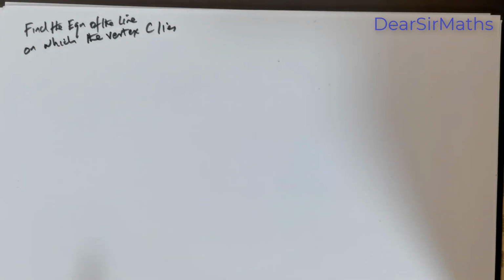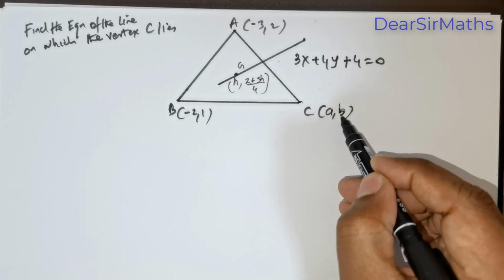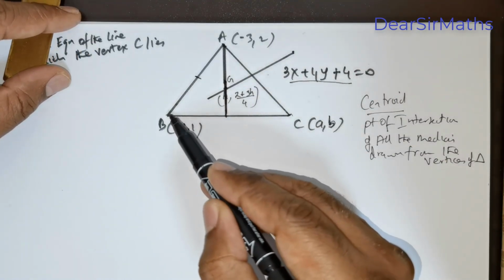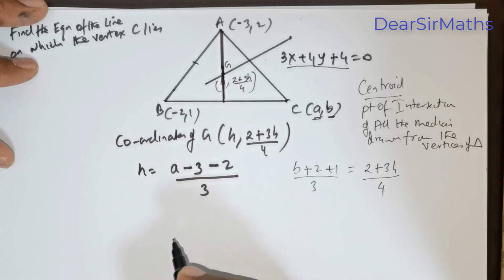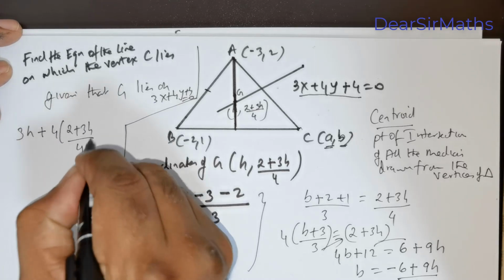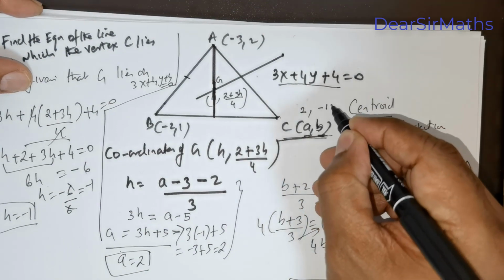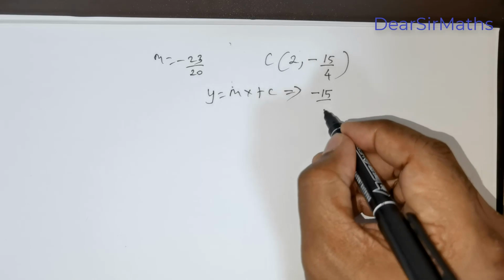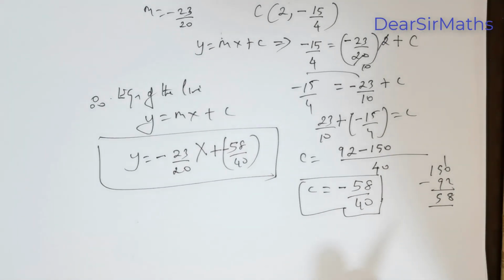A(-3,2) ,B(-2,1),C(a,b) vertices of triangl3,centroid (h, (2+3h)/4) lies on 3x + 4y + 24= 0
Let A(-3,2) , B(-2,1) and C(a,b) be the vertices of a triangle ABC. If the centroid (h, (2+3h)/4) of the triangle lies on the line, 3x + 4y + 4 = 0, then find the equation of the line on which the vertex C lies